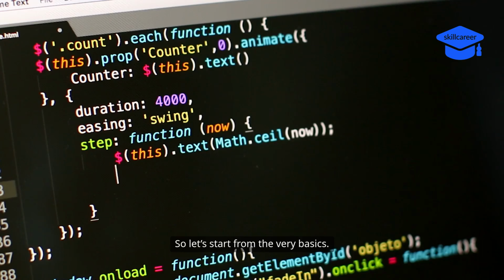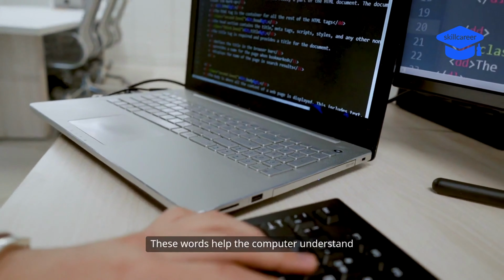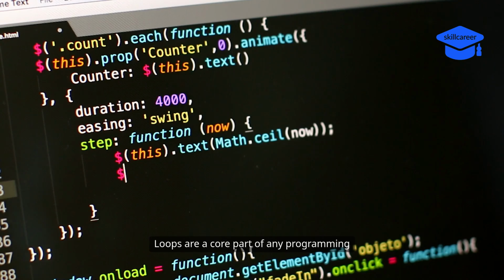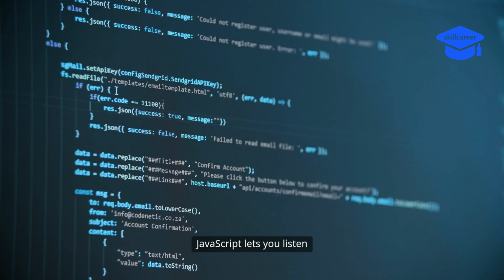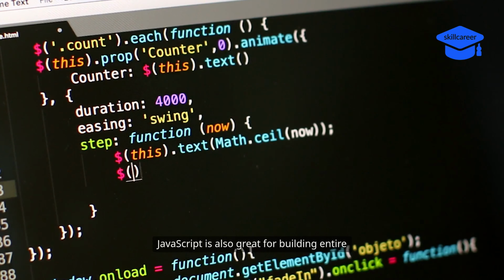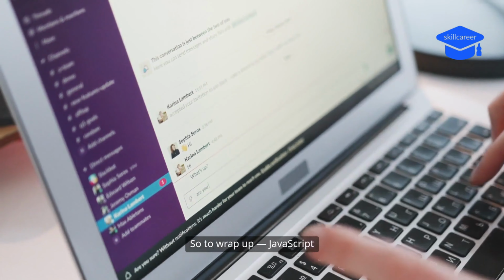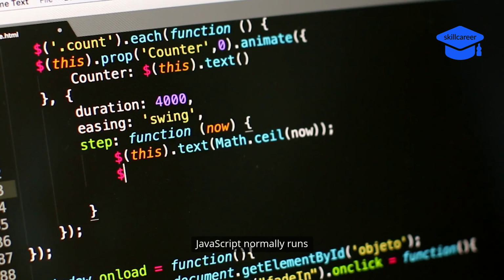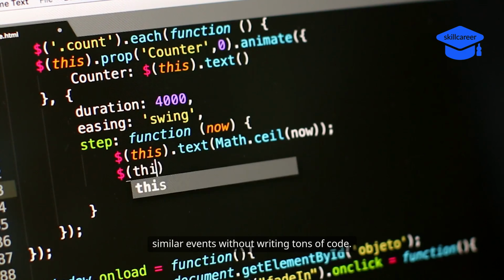What is JavaScript? | JavaScript Tutorial for Beginners | Async, Events, DOM Made Easy | SkillCareer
Welcome to this beginner-friendly JavaScript tutorial! In this video, you'll learn how JavaScript powers modern web apps with real-time interactions, smooth user experiences, and efficient data handling. We'll cover everything from understanding asynchronous JavaScript, using the Fetch API to get data from servers, handling user events like clicks and inputs, and manipulating the DOM (Document Object Model) with simple, real-world examples.

Whether you're just starting out in web development or brushing up your JavaScript skills, this video will help you understand some of the most important concepts in front-end development.

✅ What you'll learn in this video:

Asynchronous programming made easy (setTimeout, Promises, Async/Await)

Using the Fetch API to retrieve data

Event handling basics (click, input, form)

How to interact with the DOM

Real-world examples for web development

🎓 Perfect for students in Full Stack Web Development, JavaScript beginners, or anyone curious about how websites really work!